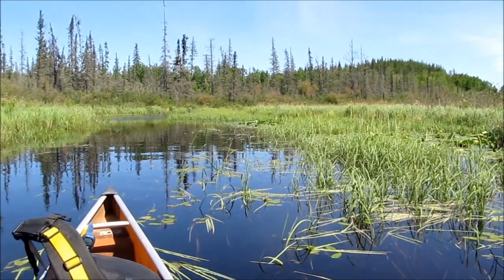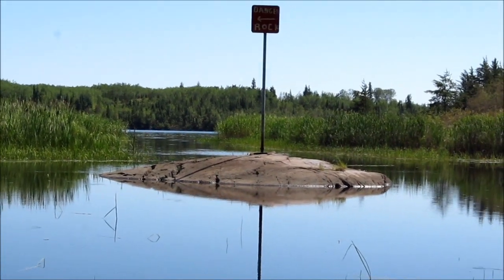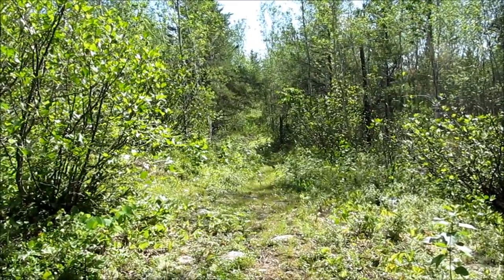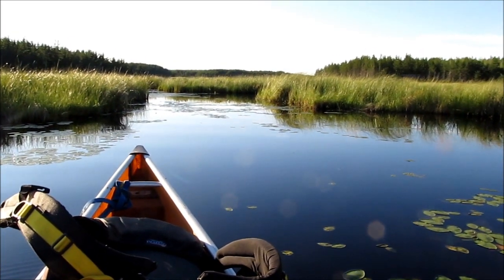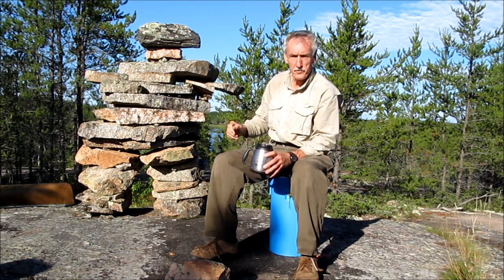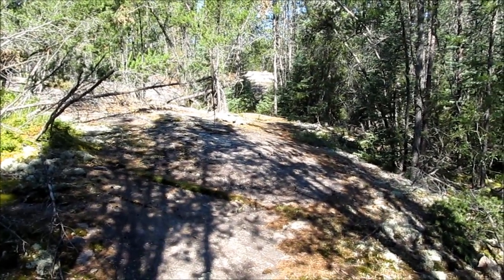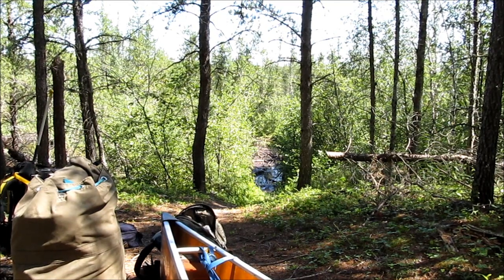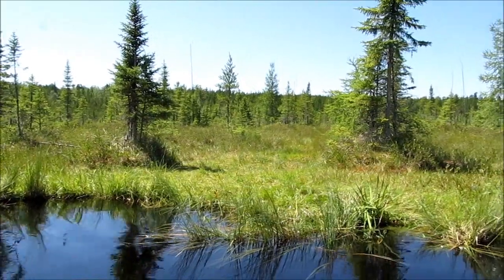Siderock to Obukowin Portages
Here you will find information and video from my 2004 and 2015 canoe trips using the Obukowin portages to get to the Gammon River via Carroll Lake in Woodland Caribou Provincial Park. Maps and GPS info are at the end of the video. The maps and journal from 2004 can be copied in PDF format

This journey starts at Wallace Lake near Bissett, Manitoba.